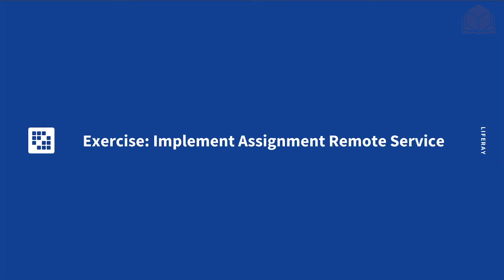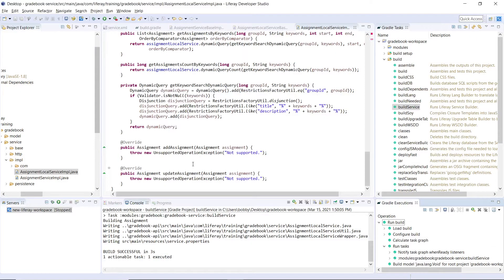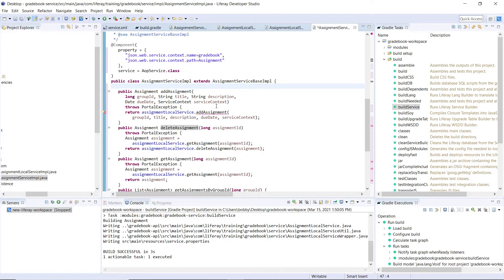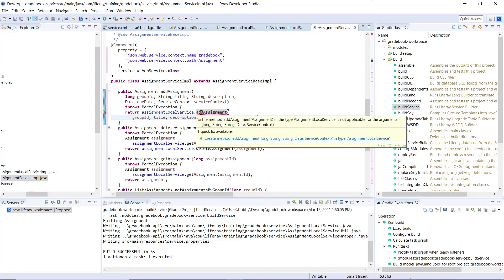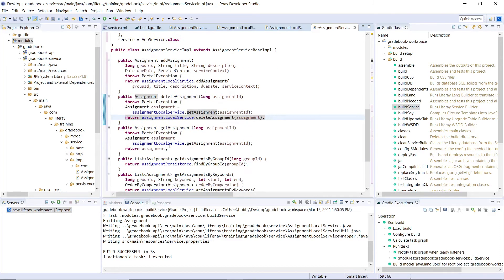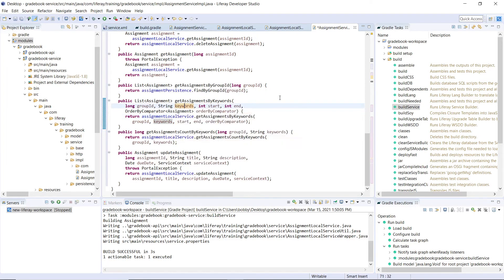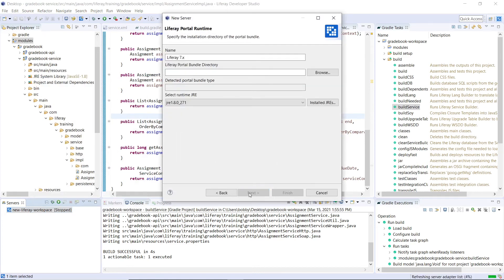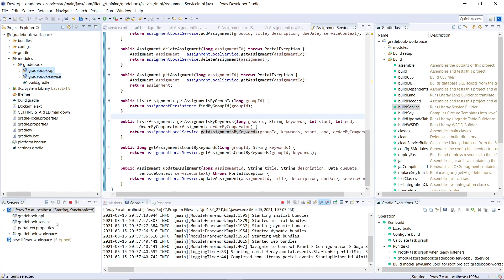Implement Assignment Remote Service 7.3